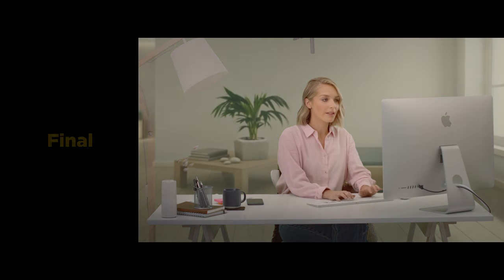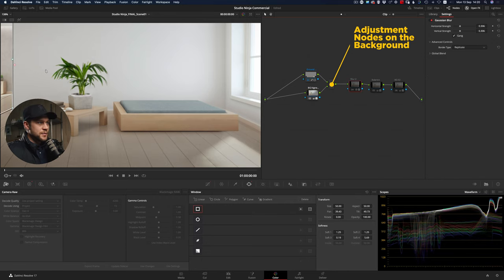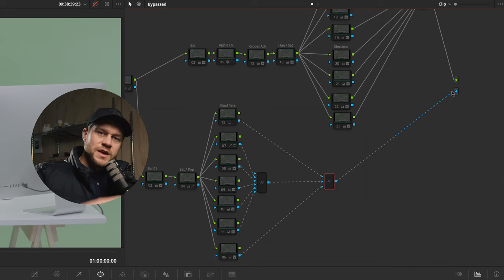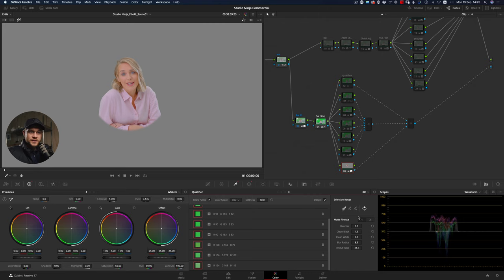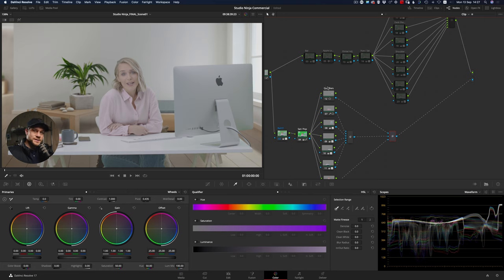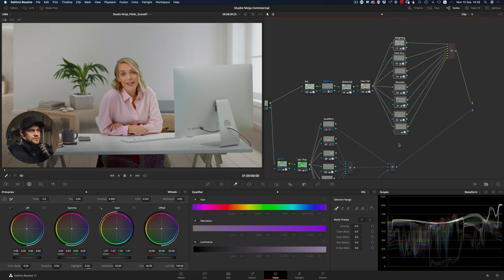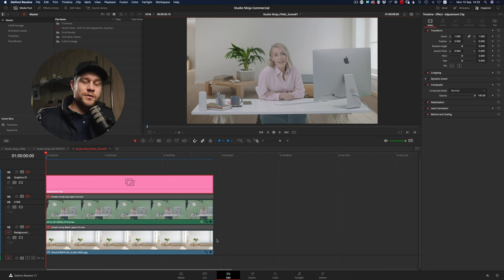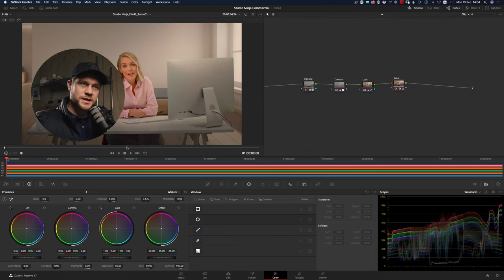Green Screen Compositing & Relighting Workflow in Davinci Resolve.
A quick look into my workflow for green screen compositing & relighting within the Davinci Resolve Colour Tab.

Keying and compositing green screen footage can be a time consuming process, but in Davinci Resolve there is a powerful way to key out the green screen and colour your footage to match the background plate, all within the colour tab - No going to fusion! In this video I show you my workflow and we will dive into more detail in further videos!

0:00 - Intro
0:46 - Breakdown - Background, Foreground & Adjustment Layer
1:40 - Background Layer Adjustments
2:30 - Foreground (Green Screen) Layer Adjustments
5:38 - Relighting the Green Screen Layer
6:57 - Final Adjustment Layer Colour Grade
8:15 - Recap
9:35 - Visual Breakdown of Final

Equipment